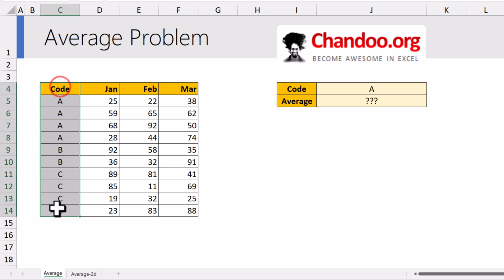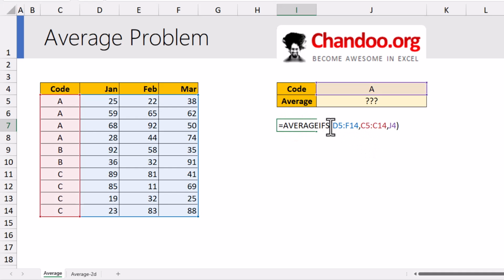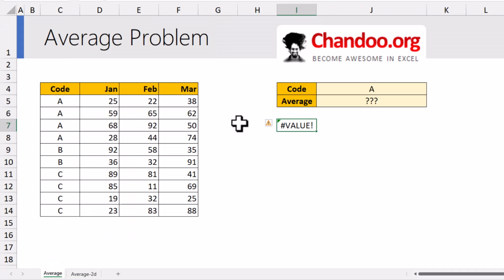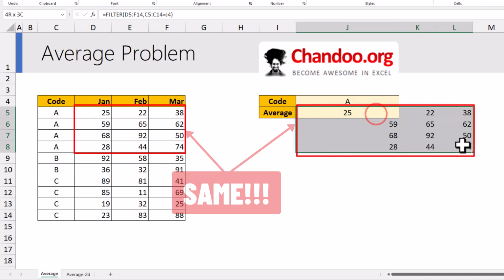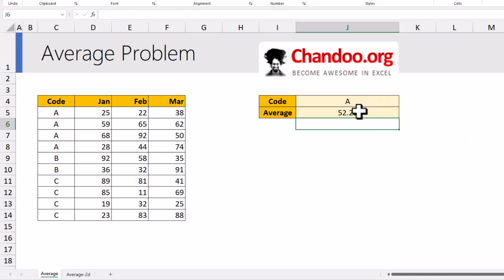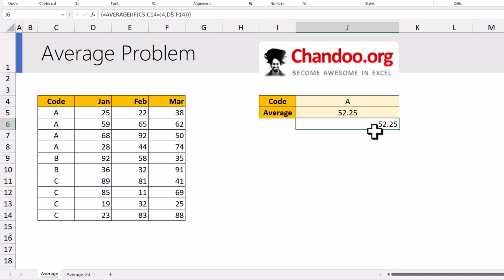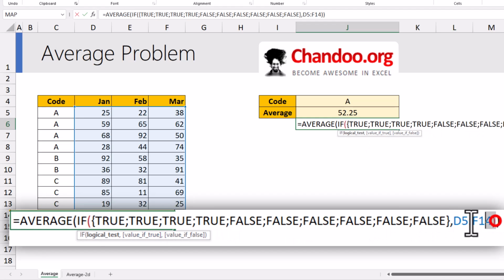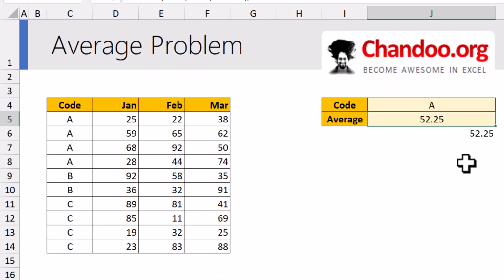Average calculation in Excel, but with a twist 🥨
How would you calculate average when the data doesn't cooperate?
In this short but insightful video, learn how to use AVERAGEIFS, FILTER, and a good ol' array formula to solve this pesky problem. I hope you will use it one day to save the universe (or a few planets).

0:00 - The average problem
1:24 - Using FILTER (with Excel 365)
2:15 - Using array formulas (in all versions of Excel)
4:00 - My recommendation

On average one out of 1000 viewers read this message. If you are the one, you are AWESOME 😍